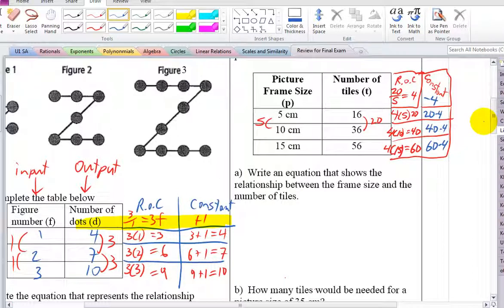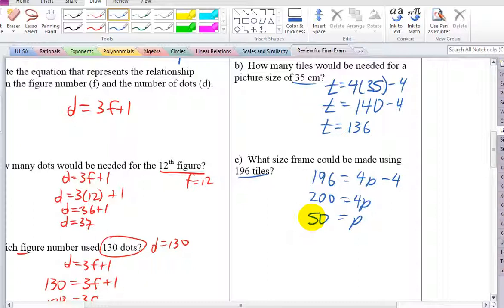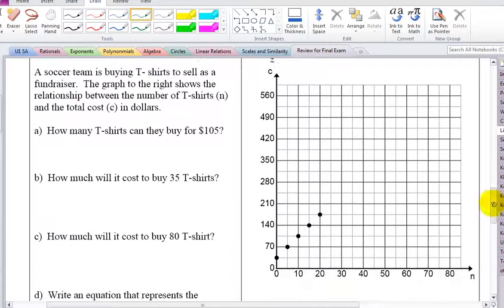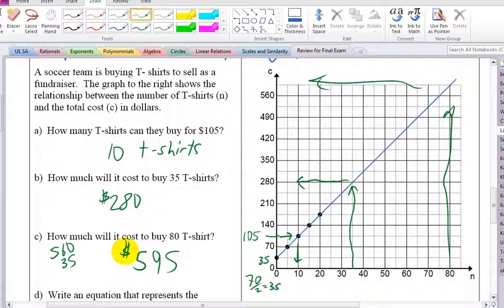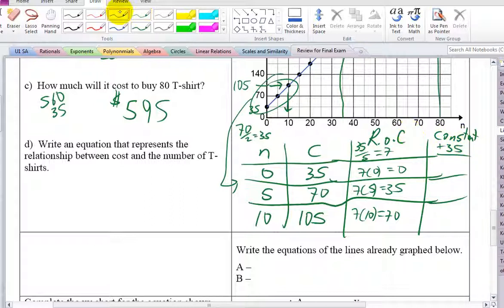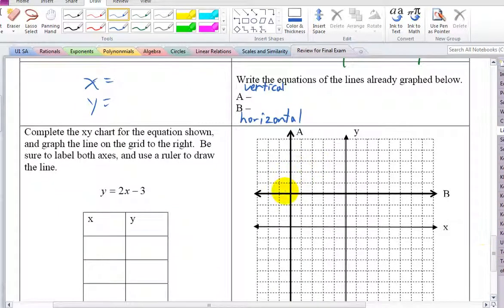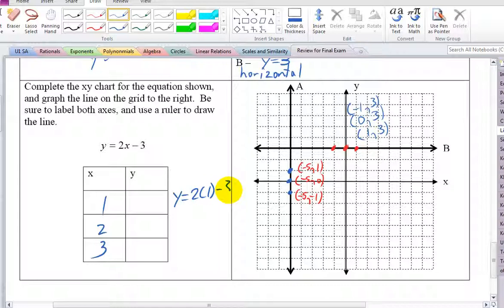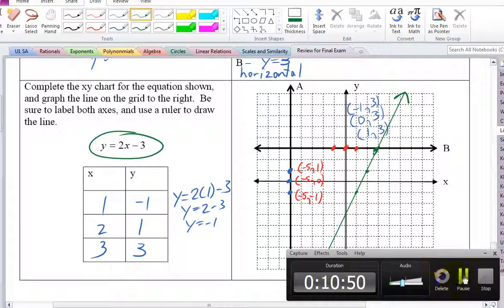R10 Linear Relations